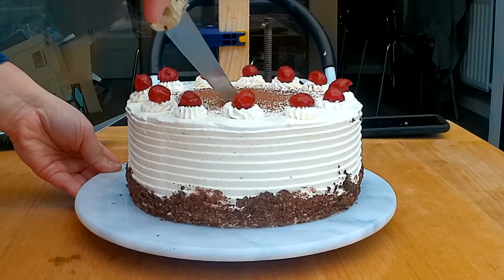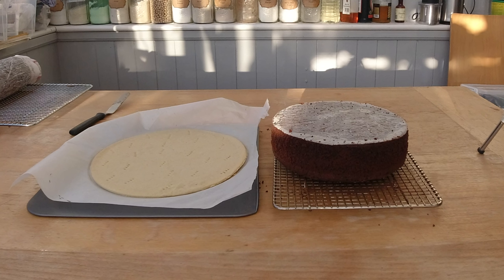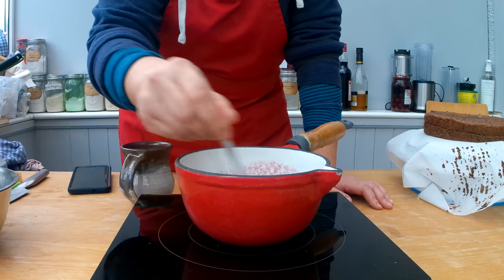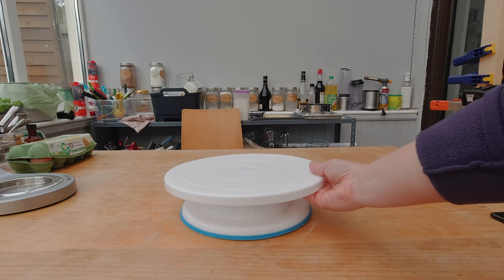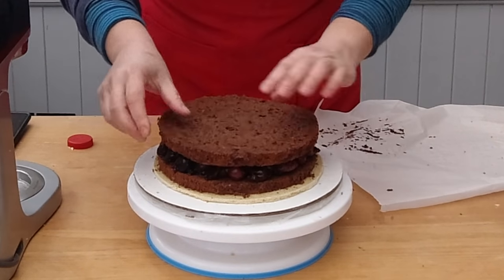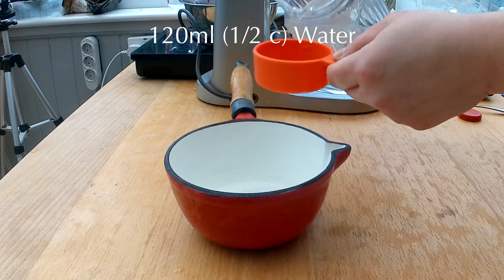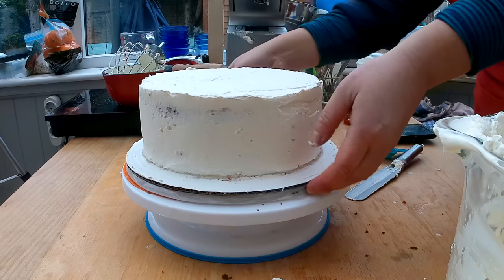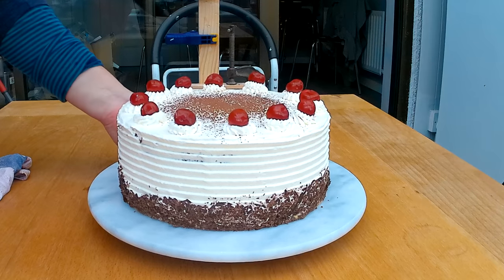FANCY Black Forrest Gateau Cake - GLUTEN FREE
Yes, it is possible to have fancy glutenfree cream cakes. This is a gluten free Black Forrest Gateaux Cake Recipe that uses a ChocolateSpongeCake, heavy cream, dark cherries, and certainly a lot of chocolate. It is a great gluten free birthday cake recipes or for a special occasion.

Chapters
0:00-1:01  Intro
1:02-1:22  Cookie Cake and Sponge Cake Layer
1:23 - 3:08  How-to-make the Cherry Filling
3:09 - 4:28 Assembling the Cake Layers
4:29 - 5:51 Making the Heavy Cream Filling
5:52 - 6:51 Finishing the Cake Layers
6:52 - 7:46 Decorating the Black Forrest Gateaux Cake

Link to my Gluten-Free Baking Book:

"Gluten-Free Sugargasm. It is all about the Chemistry."

Cornstarch -- local Supermarket
Psyllium Husk

sells Sorghum Flour, Millet Flour, White Rice Flour, Cornstarch, Tapioca Starch (called Cassava Flour), Psyllium Husk

Stockwell And Co Instant Mashed Potatoes 120G” and grind in a blender to get a flour consistency.

*Shopping Links (Deutschland)*
sells Helles Sorghum Mehl, Goldene Hirsemehl, Tapiokastärke, Maisstärke, Reismehl (weiss)